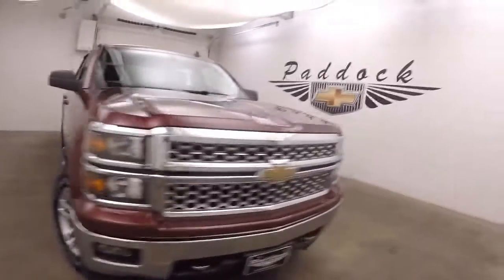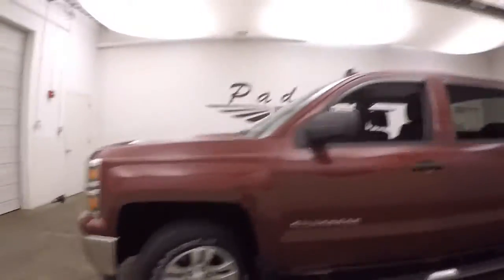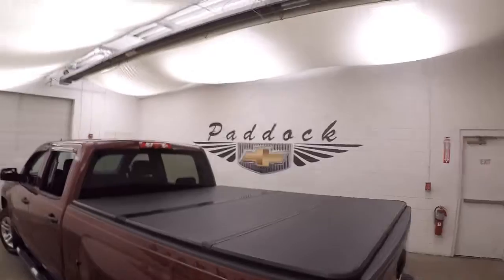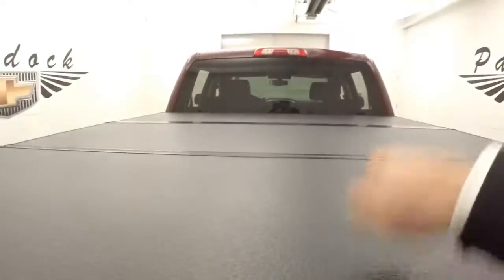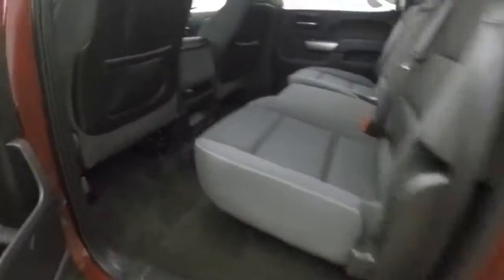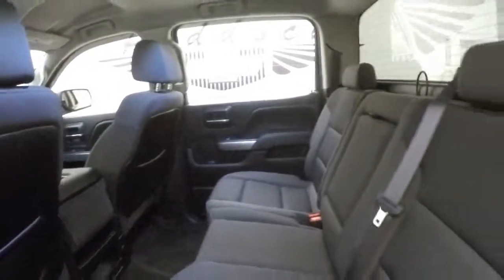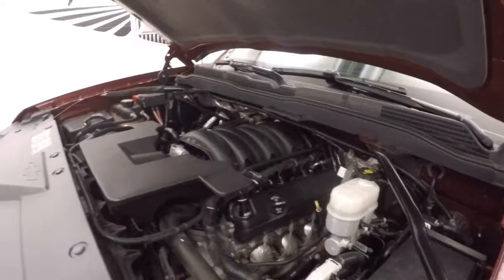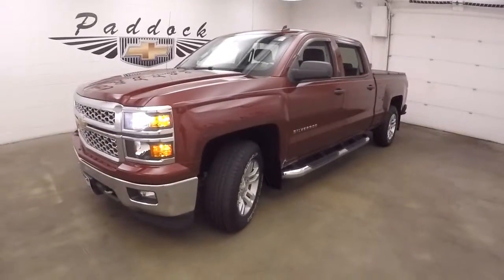80361A Used Chevrolet Silverado